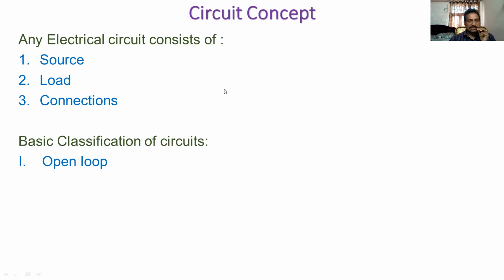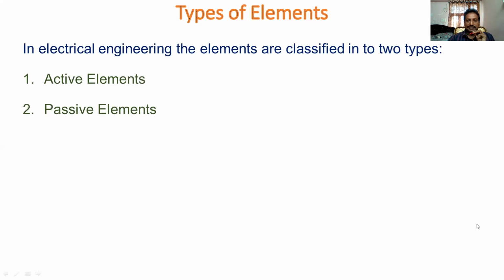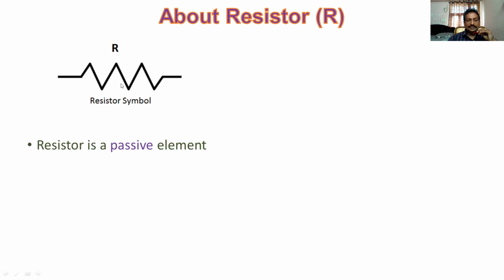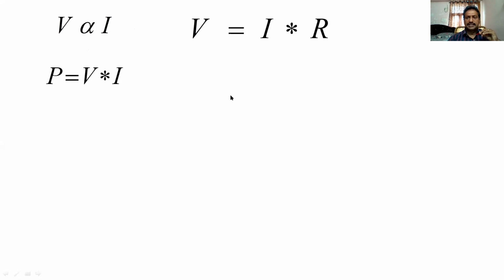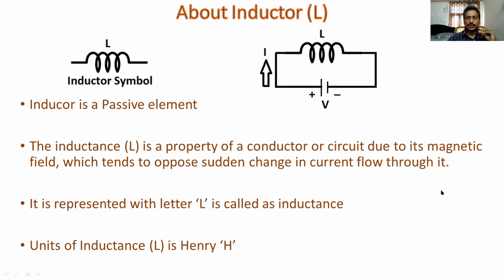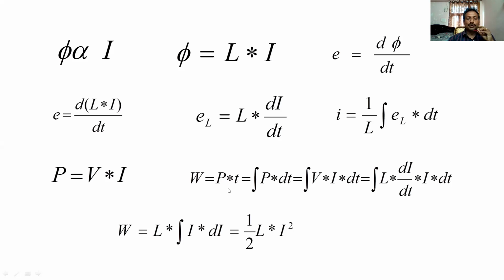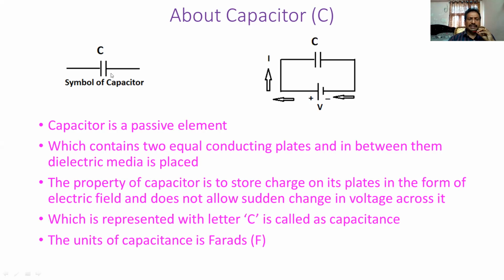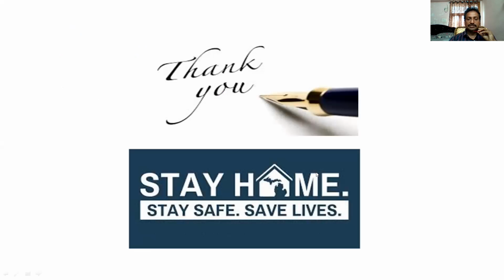Basic Electrical Circuits Introduction U 1-1 Video by Dr Madhusudana Reddy Velamuri